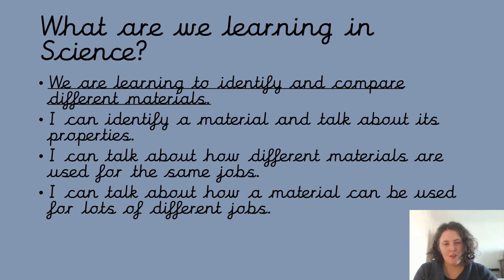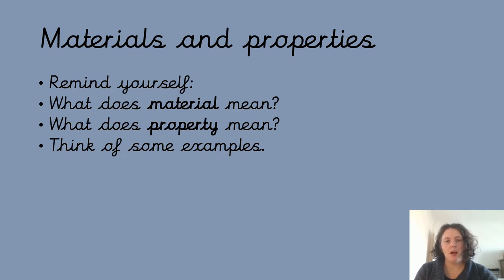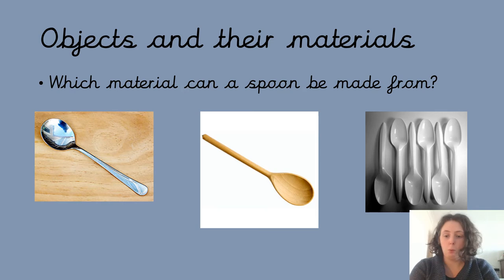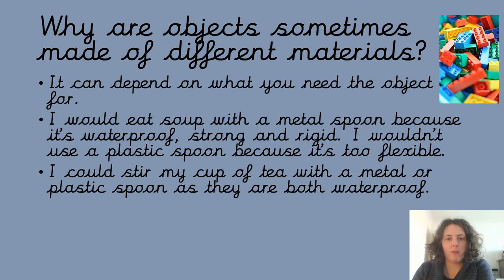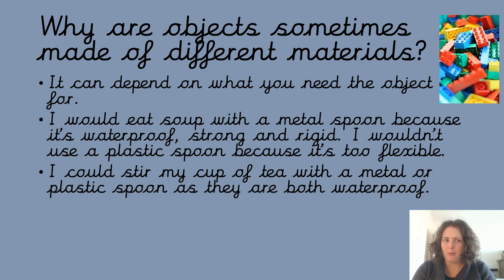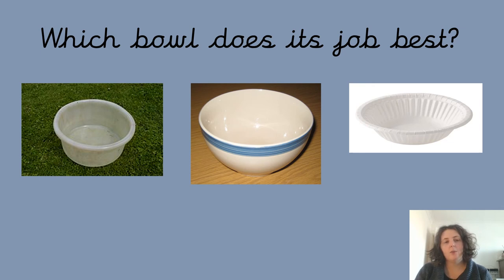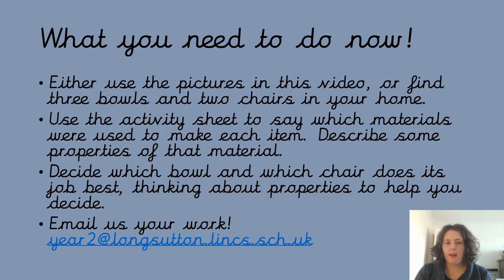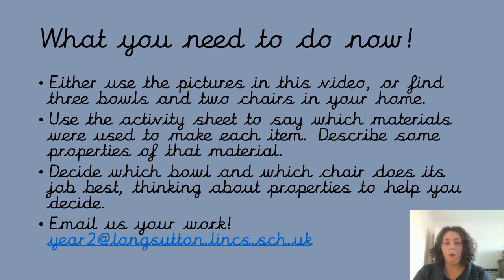YEAR TWO Science Thursday 14 1 21 Intro 1